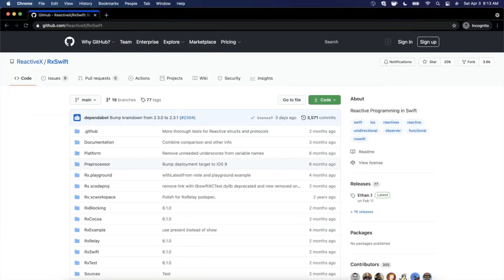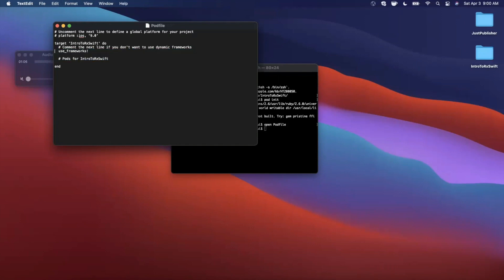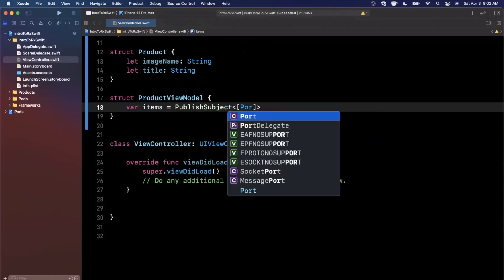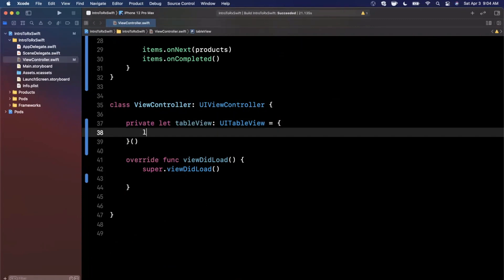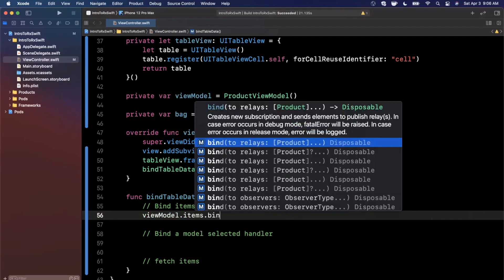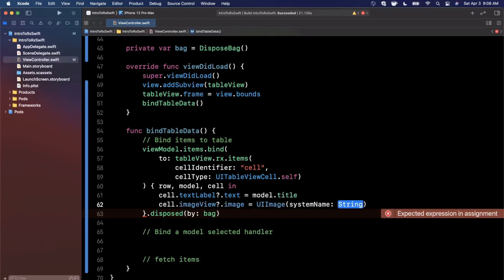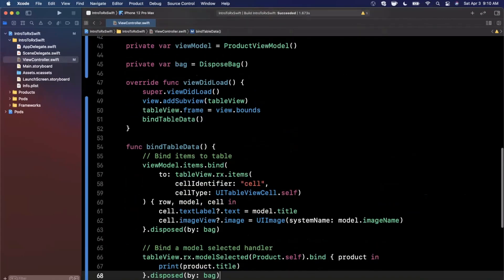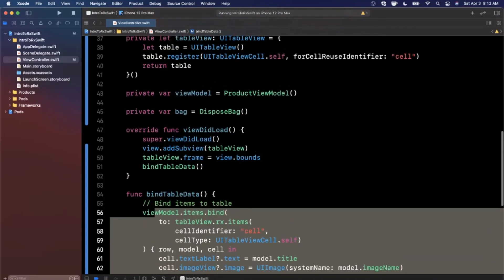RxSwift Basics & Intro (2023, Xcode 12, Swift 5) - iOS for Beginners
In today’s video we will get a brief introduction to the basics of RxSwift. Learn what it is and do a real world example to fully understand the power of reactive programming. This goes hand in hand with Combine and makes UI updates easier. We’ll work in the latest version of Xcode and Swift.